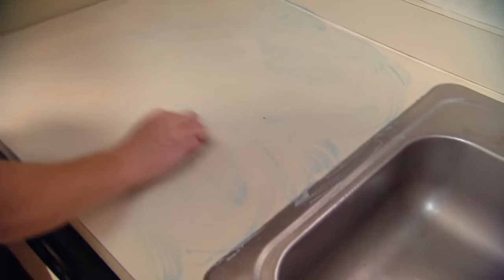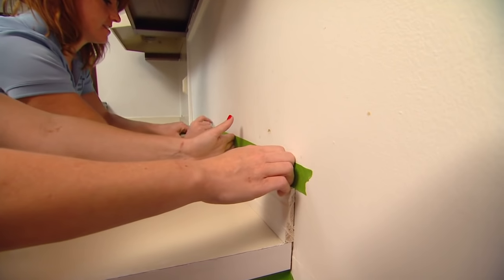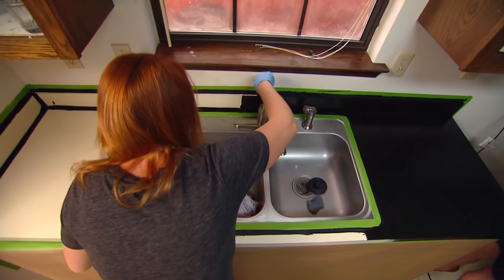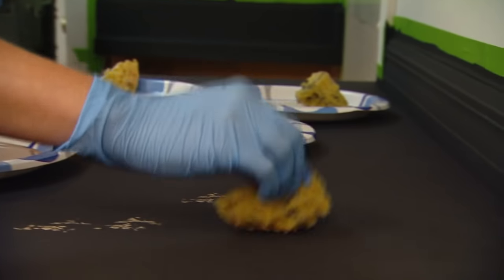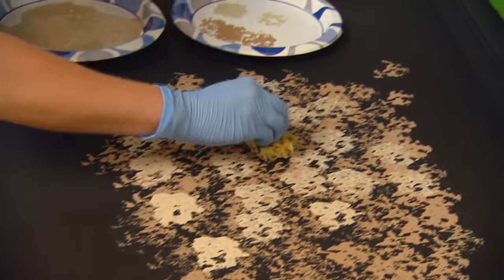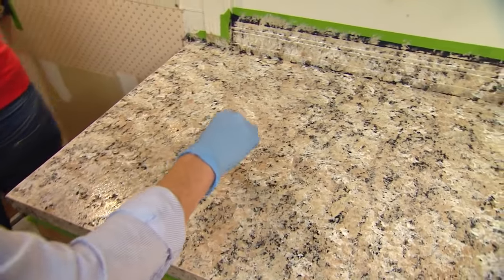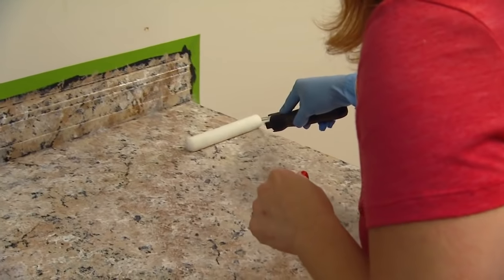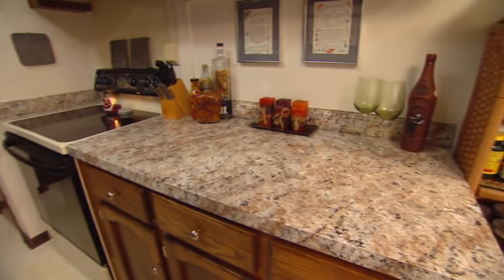Painting Kitchen Countertops to Look Like Granite - Today's Homeowner with Danny Lipford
Many people want granite countertops in their kitchen, but the cost can be too much. Here's how to use paint to give it that faux granite look.